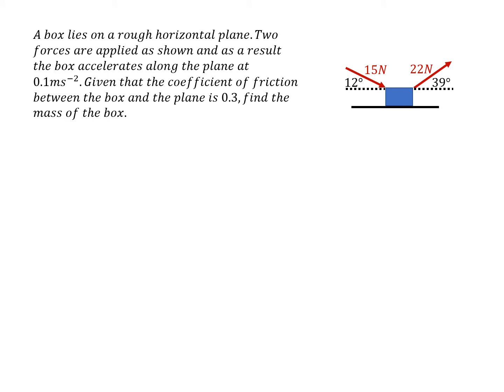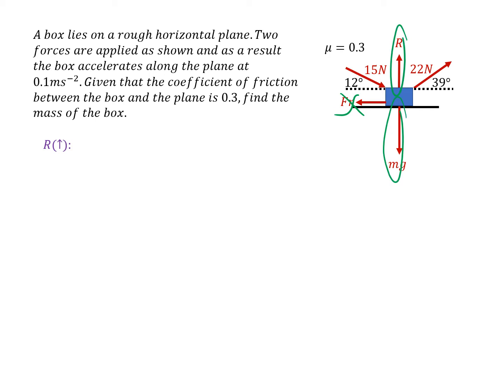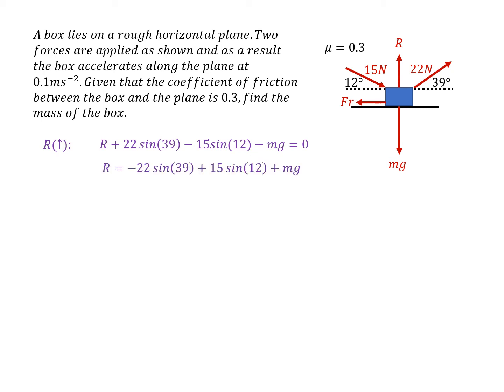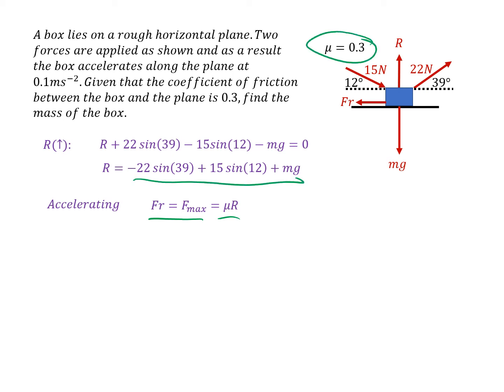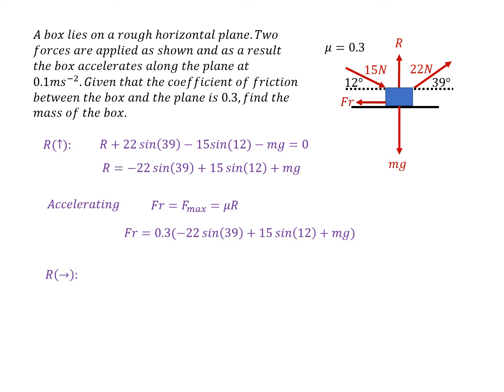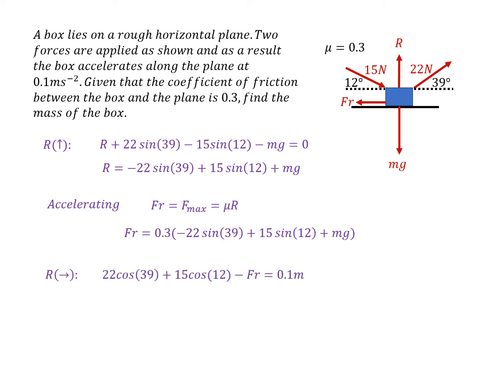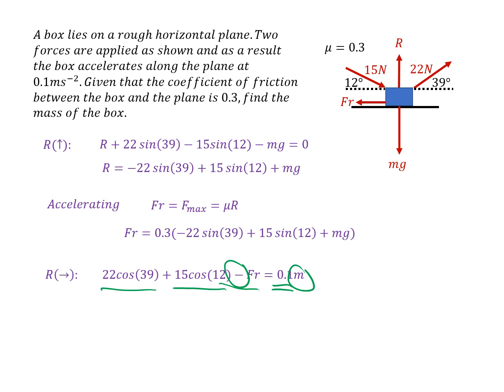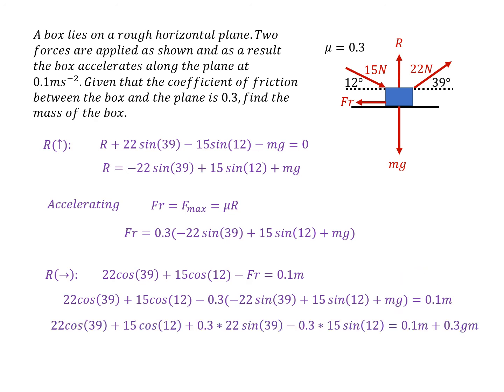Q185 Solution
Finding the mass of an object given the coefficient of friction and the acceleration.